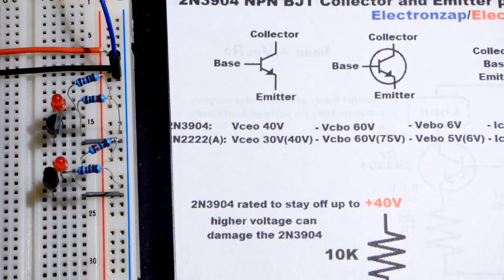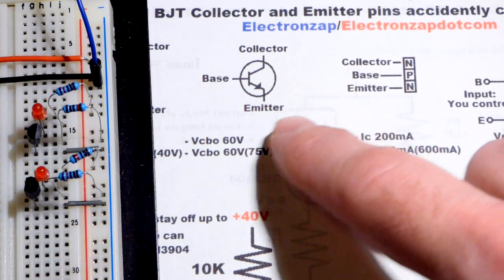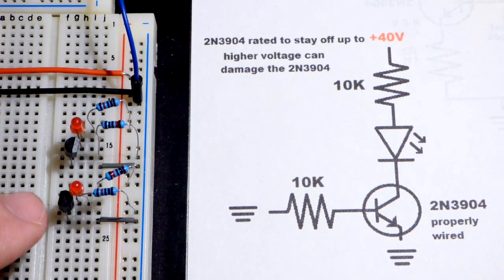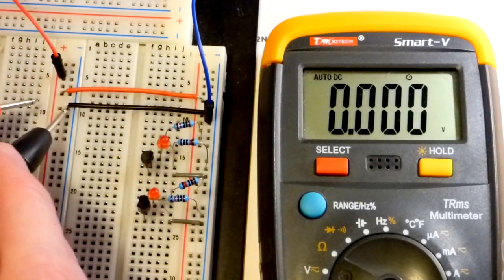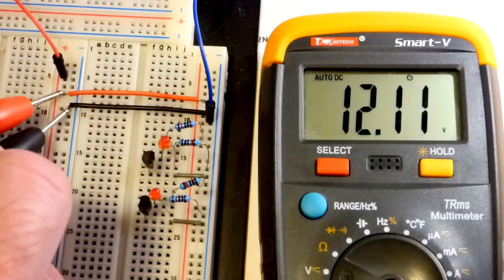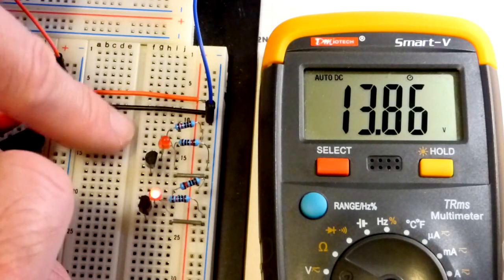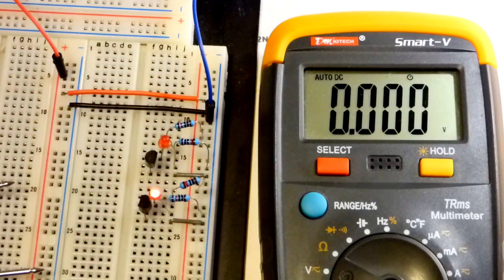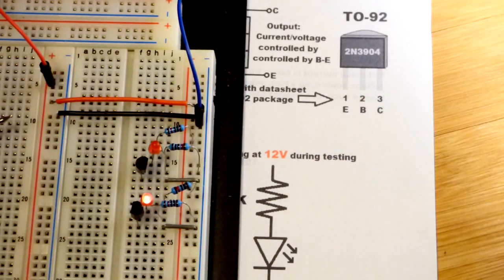Voltage test 2N3904 NPN Bipolar Junction Transistor collector emitter pins connected backwards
Backwards 2N3904 NPN BJT voltage failure test.
Topics covered in more detail in Voltage test 2N3906 PNP Bipolar Junction Transistor BJT collector emitter connected backwards video